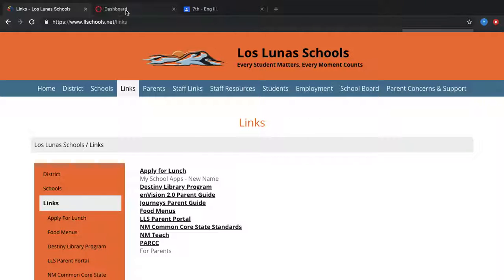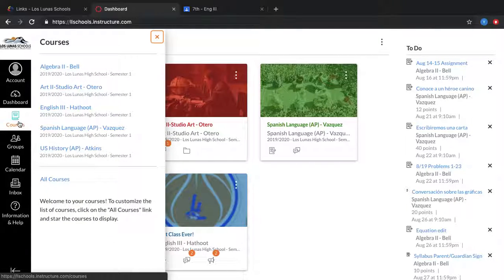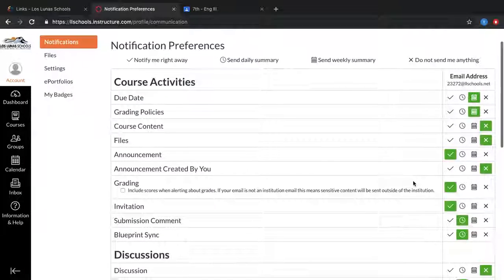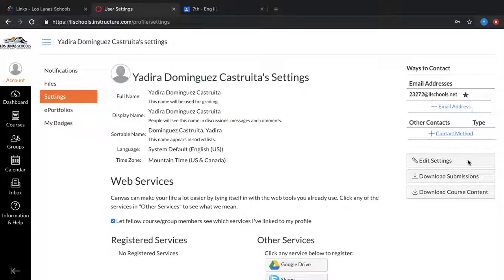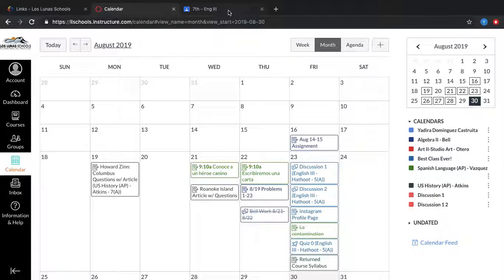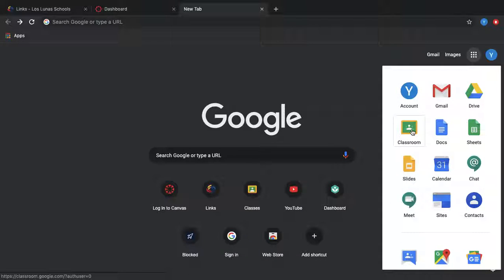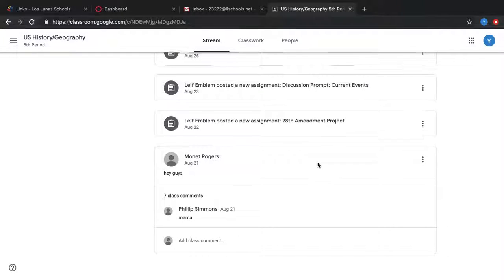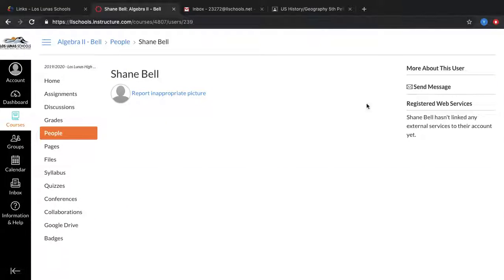Canvas and google classroom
A quick overview for teachers and students about how to navigate each LMS.